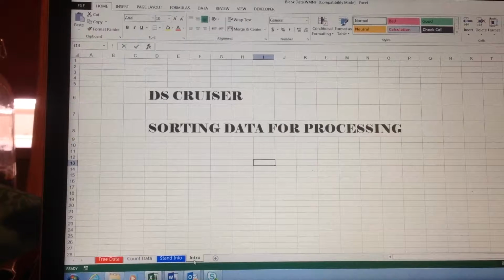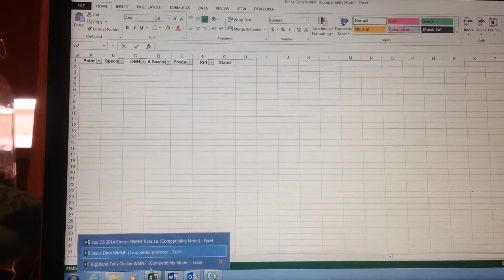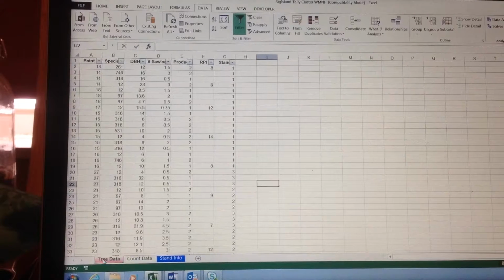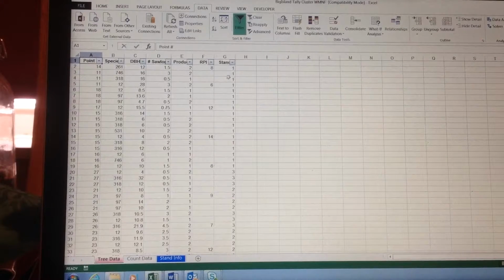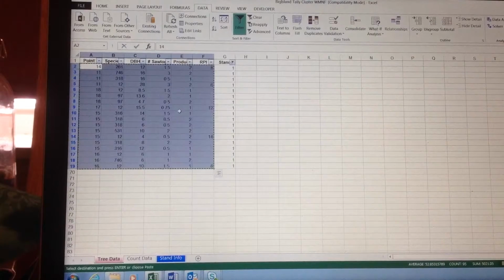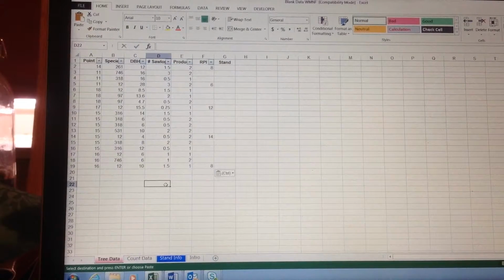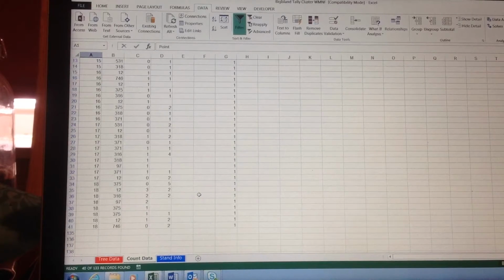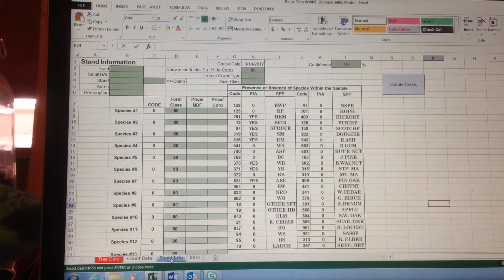Sorting data for processing with Fox DS Cruiser